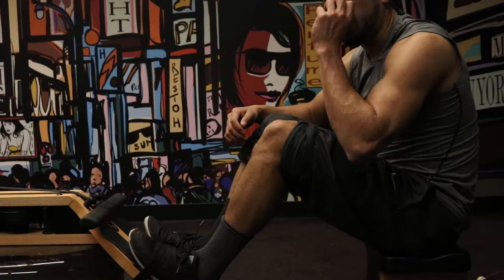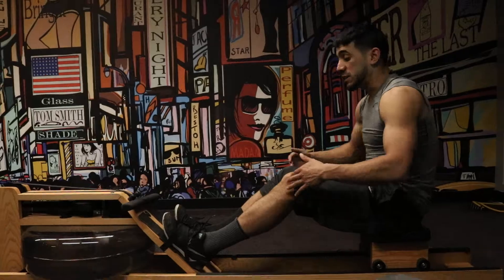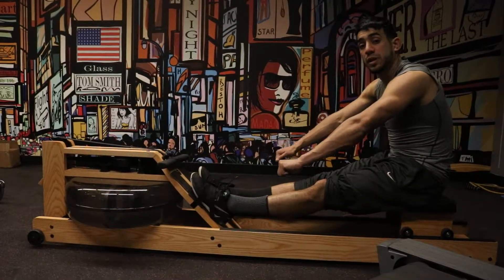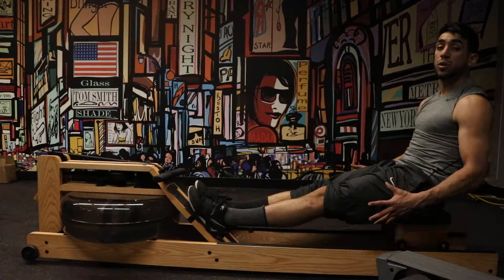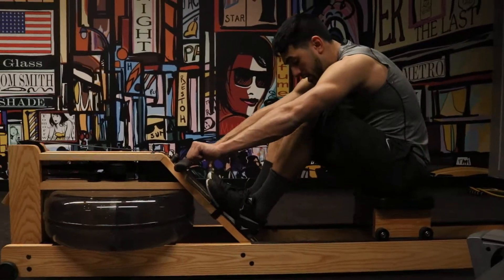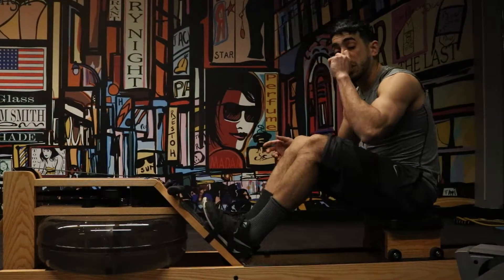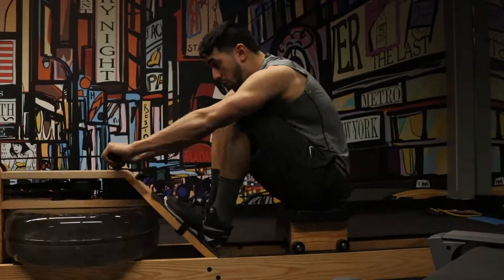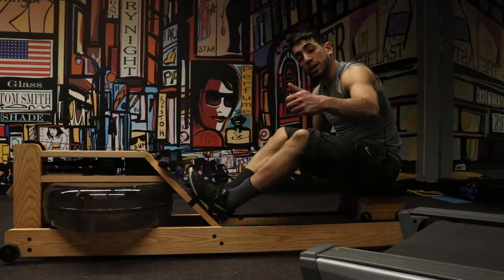Water Rowing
Patience in Power Out
Away from water lower body first
Over water upper body first
Push first with legs then pull